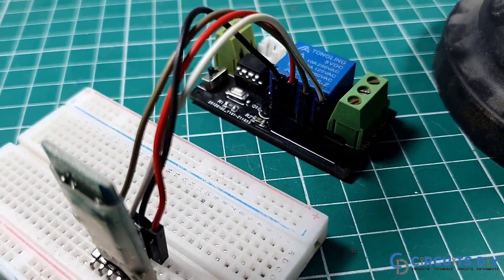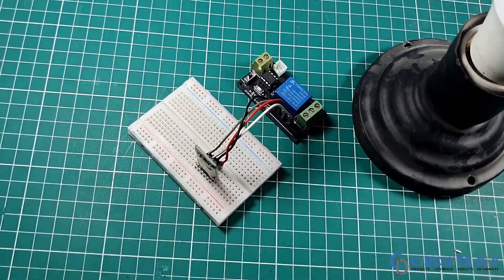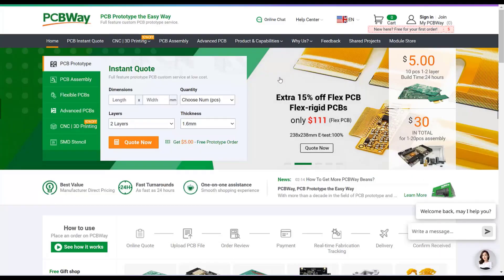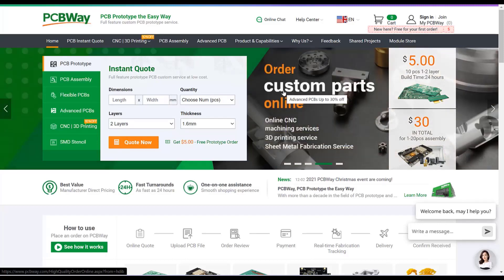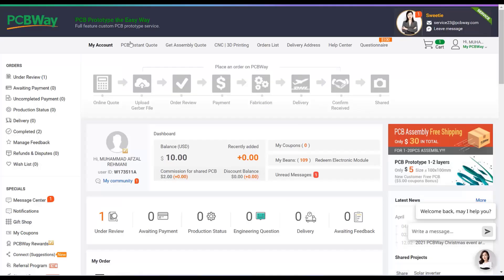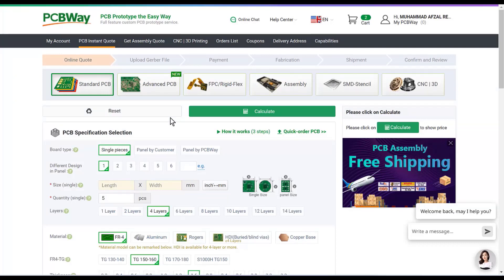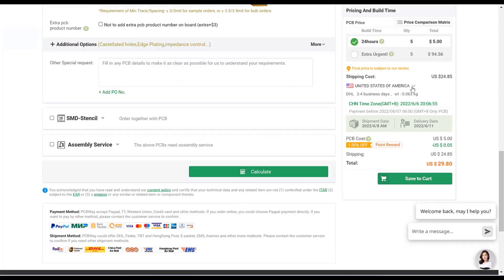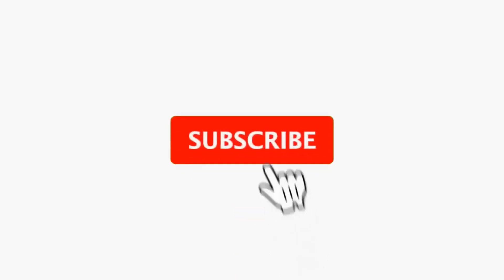Device control using smart Phone’s Bluetooth and ATtiny85